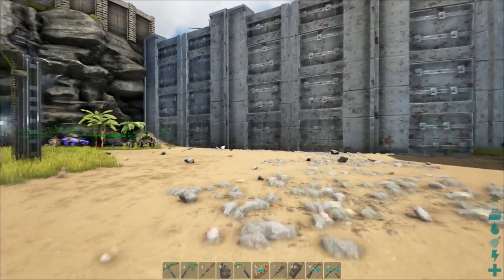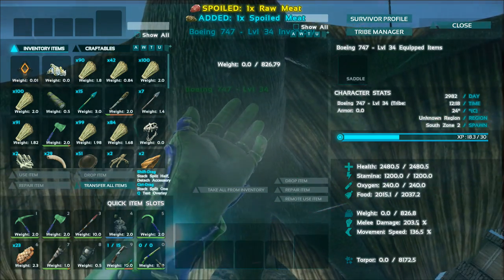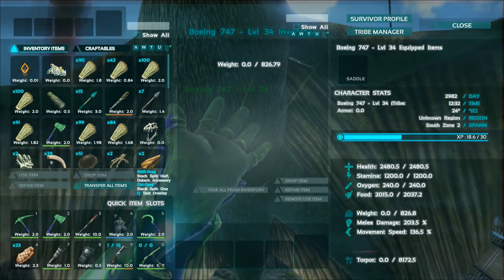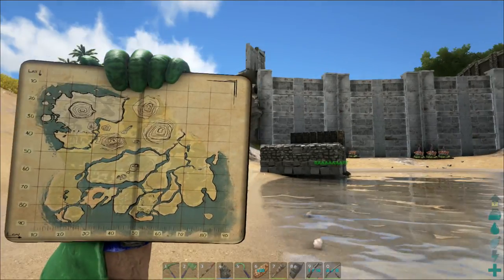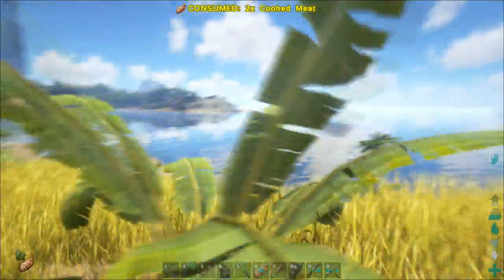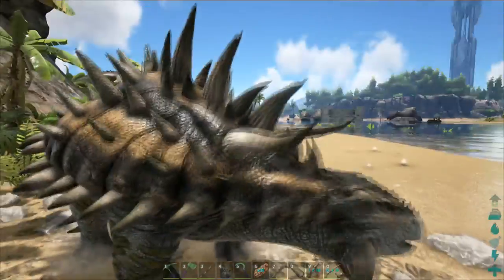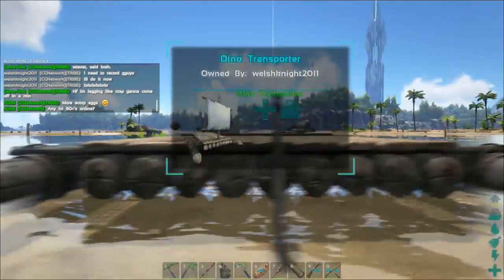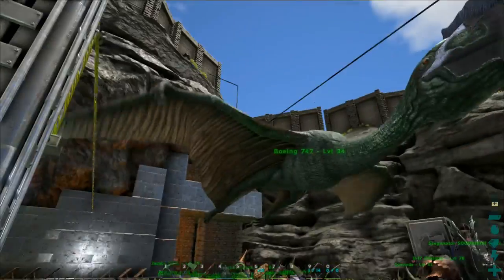ARK: SURVIVAL EVOLVED | PATCH 218 | QUETZALCOATLUS (AIRSHIP) OVERVIEW